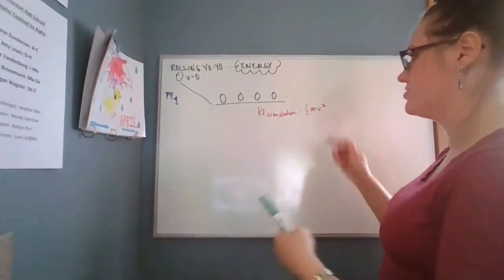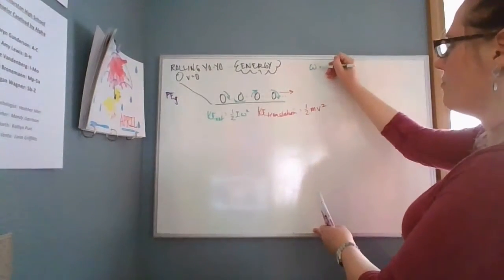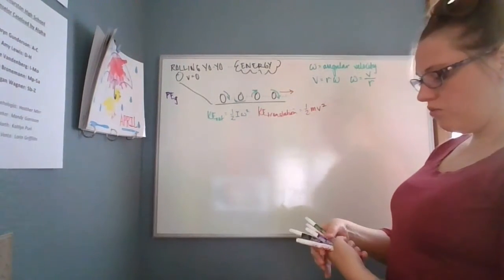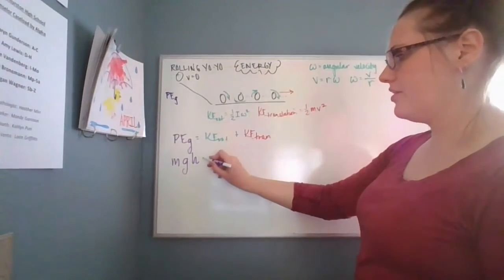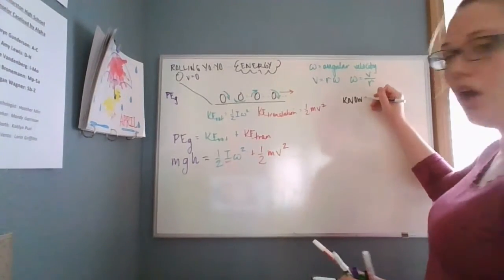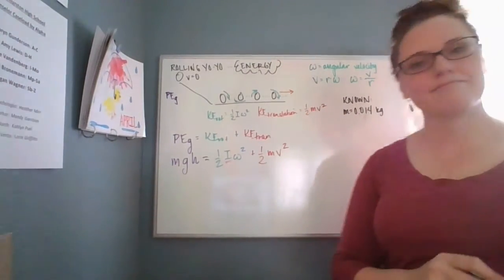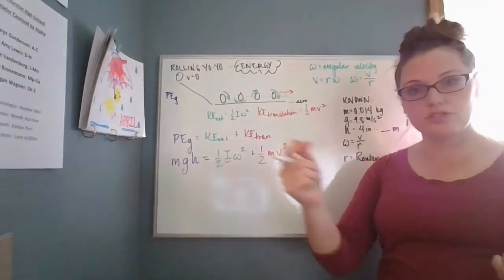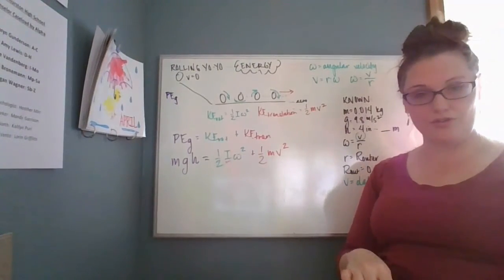AP Physics: Yo-Yo Rolling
Now let's look at the energy in this yo-yo.  It starts with only gravitational potential energy, and ends with translational kinetic energy and rotational kinetic energy.  Find the velocity from the video and then do some math!  :)